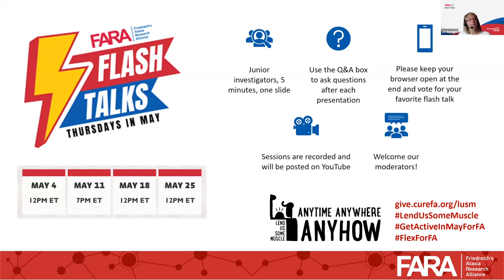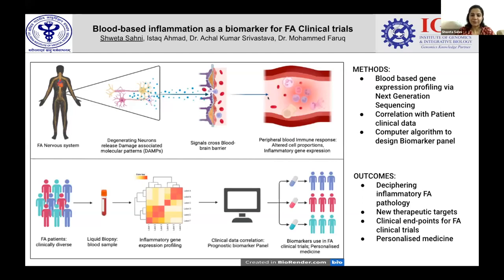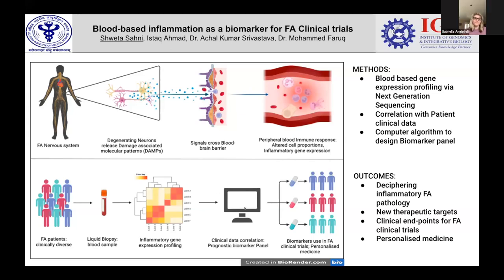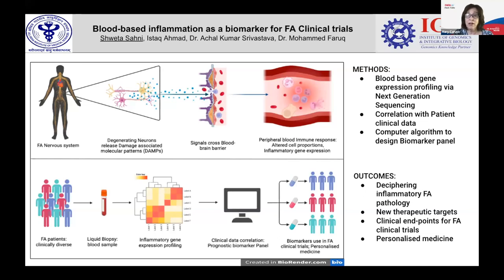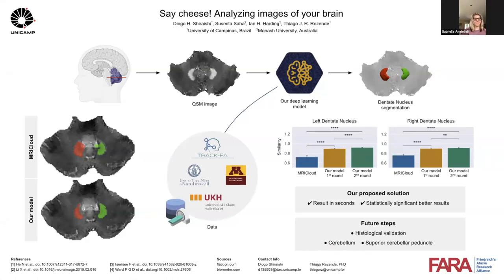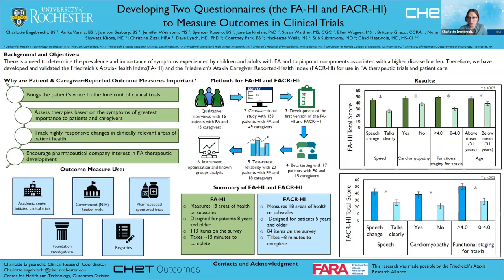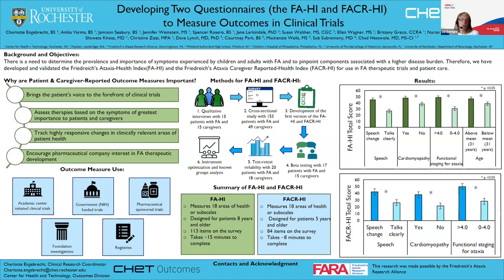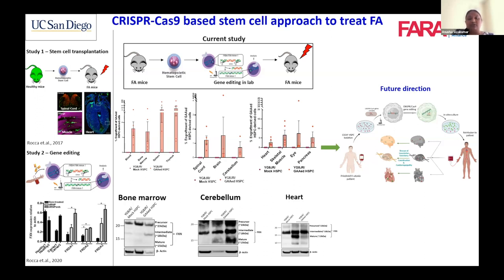FARA Flash Talks 2023 Series - Session 4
0:00 Intro
3:42 Blood-based inflammation as a biomarker for FA clinical trials
16:24 Say cheese! Analyzing images of your brain
28:22 Developing two questionnaires (the FA-HI and FACR-HI) to measure outcomes in clinical trials
38:50 A stem cell approach to treat FA